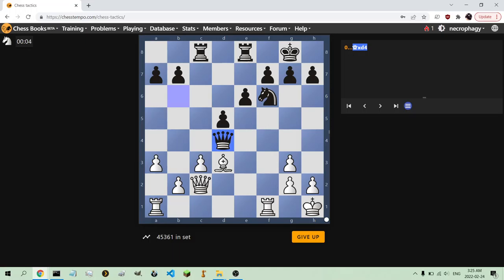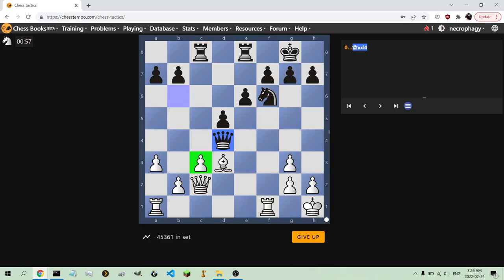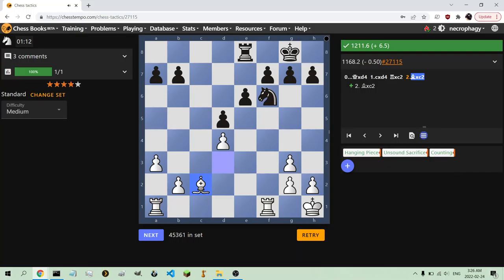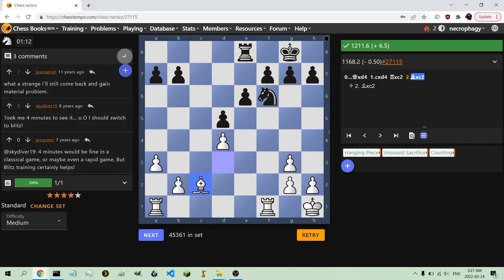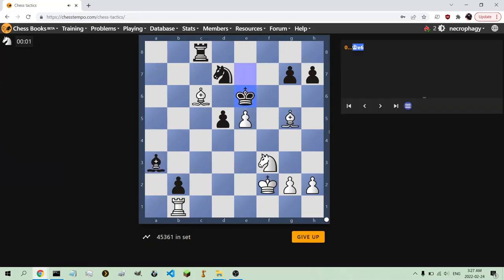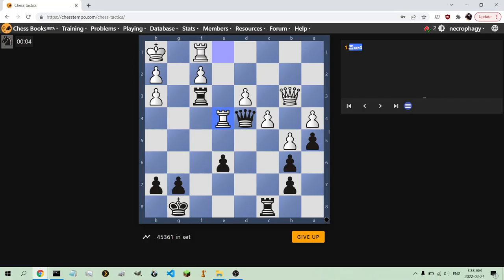3 am lazy recordings - 5 chess tactics puzzles #5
this was a very last minute upload. i've been doing stuff with my computer, so i hadn't had much chance to record. i swear i tried before, but it didn't work out.

lol, that's the description from video 4, but it still applies. midterm season, my brain is fried, I never got a good chance to record anything good. hopefully coming up.

in a couple months i'll have lots of free time, especially if i don't have a job lol